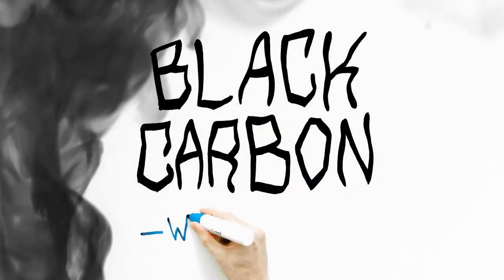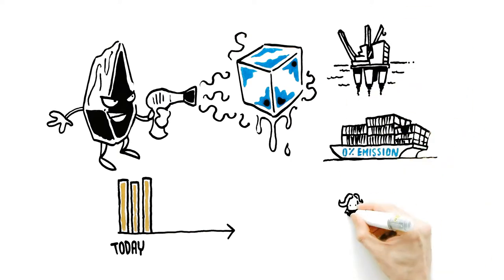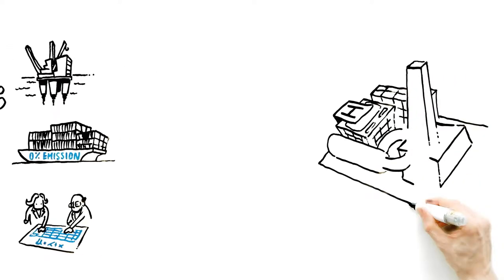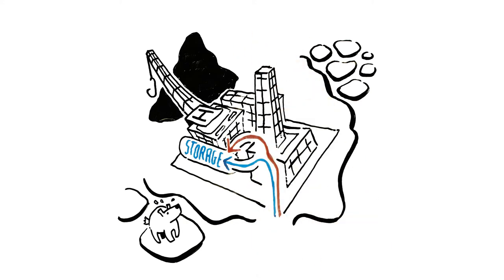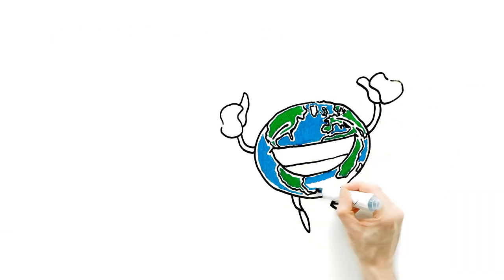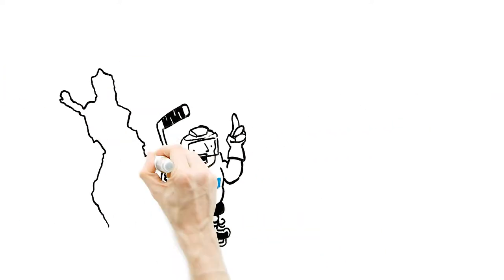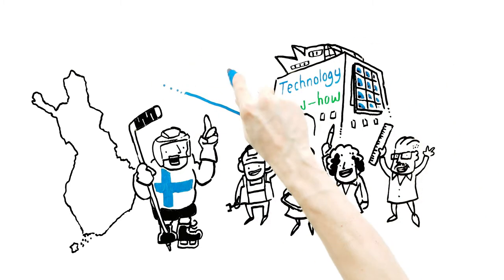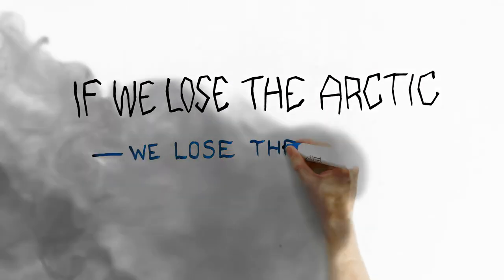Black Carbon - What a waste!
Today black carbon causes one fourth of Arctic warming.
Using the best available technologies could significantly reduce the warming effect of black carbon in the Arctic.
Video: Marker Wizards Ltd.